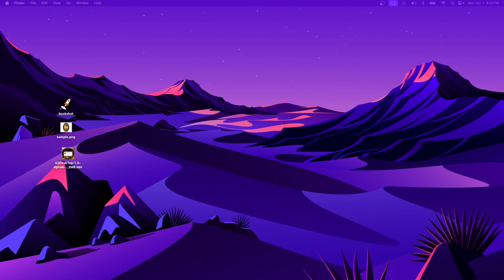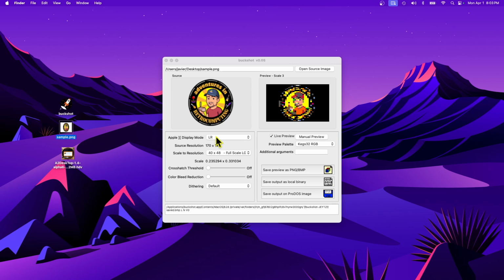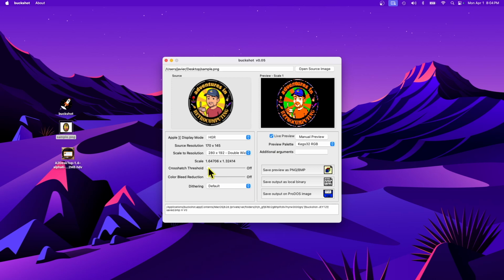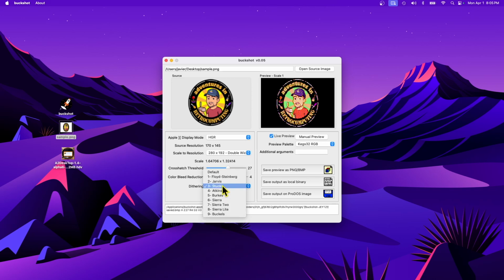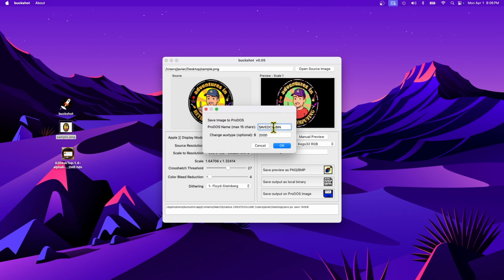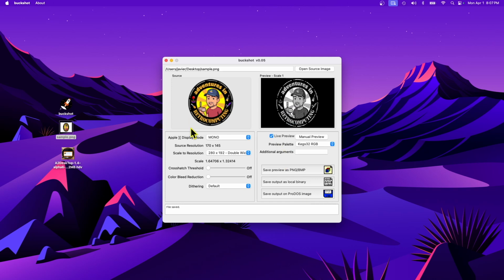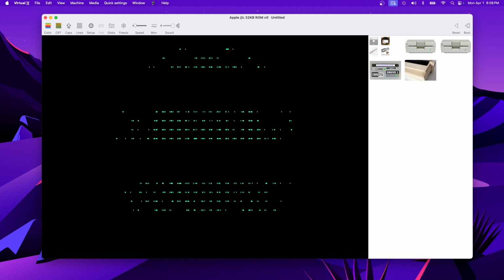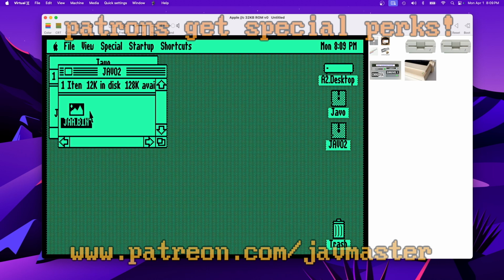Mastering Retro Tech: Convert PNG to Apple II Format - Easy Tutorial!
Unlock the secrets of retro computing with our step-by-step guide on converting PNG images to the Apple II format. Perfect for enthusiasts and beginners alike, this tutorial covers all you need to know to breathe new life into your vintage Apple II setup. From selecting the right tools to the final conversion process, we'll walk you through every detail. Start your journey into the world of retro tech today and give your Apple II the modern touch it deserves!

If you like the content, please consider supporting the channel -

FrodoJedi
Markintosh
Christopher Angellis
Greg Gall
Scarlet the 4-eyed 'cuda
Neal Layton
David Ortega
Mark Gladson
Stephen Hood
Eric Busalacchi
Drew Henderson
Andrew Watterson
Tropical Retrô
Kyle Richardson
Drew Henderson
Jonathan Adar
Jose Maria Pinto
Garth Beagle
Richard Thompson
Bob Darlington
AdobeBlair
SSHREK
Justin D. Morgan
Micah Cowan
Joe's Computer Museum
amichlin
Joshua (InexorableTash) Bell
Fabrice Henriot
Ron's Computer Videos
Evan Koblentz
Dave LeCompte
Ken Gagne
Chris Torrence
Stavros Karatsoridis

Many thanks to:
My ever patient family
The creators of retrobrite
The Apple II enthusiast group
Kansasfest conference
Chris Torrence - Assembly lines podcast
Joe Strosnider - Joe's computer museum
Ron McAdams - Ron's Computer Videos
8-bit weapon!!

PNG to Apple II tutorial
Convert PNG for Apple II
Retro computing guide
Vintage tech tutorial
Apple II graphics
Retro gaming graphics
Digital image conversion
Classic computer modding
Apple II programming
DIY retro tech projects
Computer history preservation
Vintage computing enthusiasts
Apple II software tools
Nostalgic tech restoration